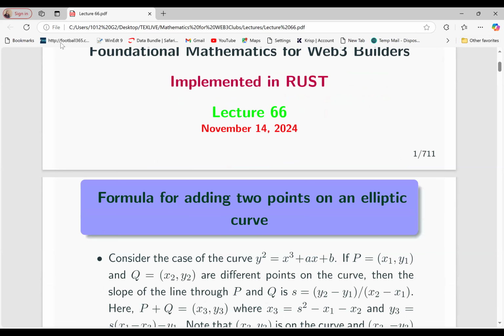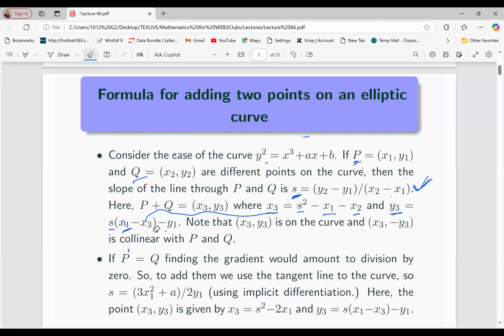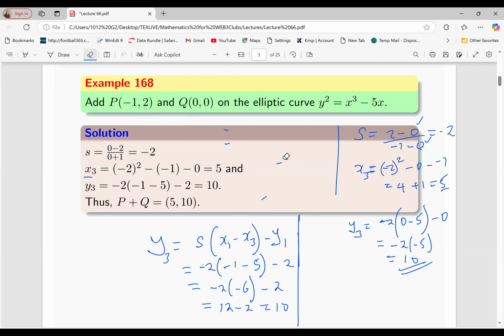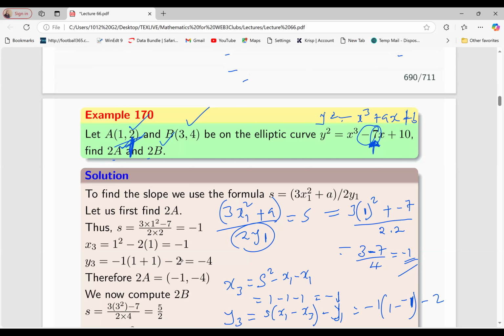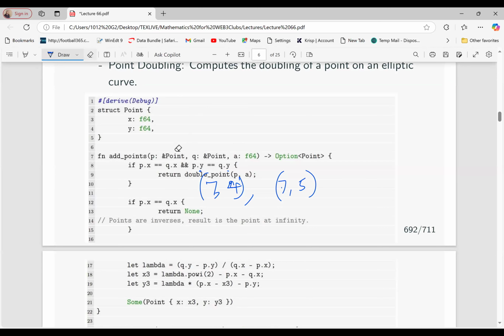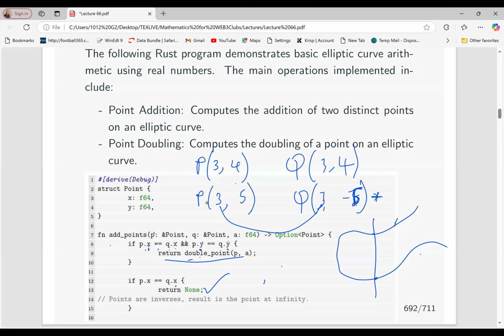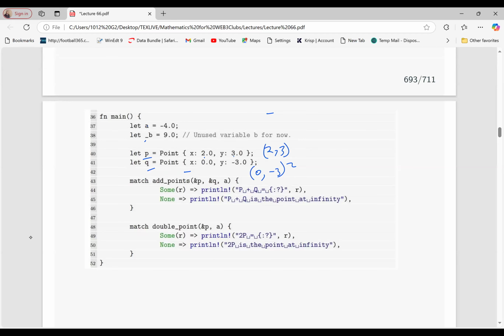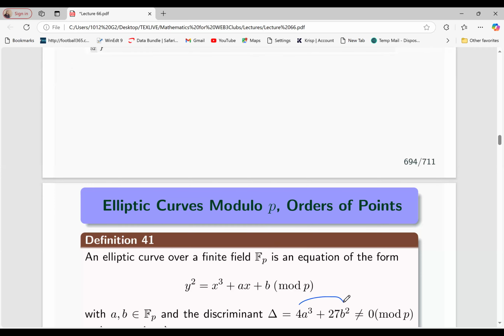Lecture 66 - Adding Two Points On An Elliptic Curve